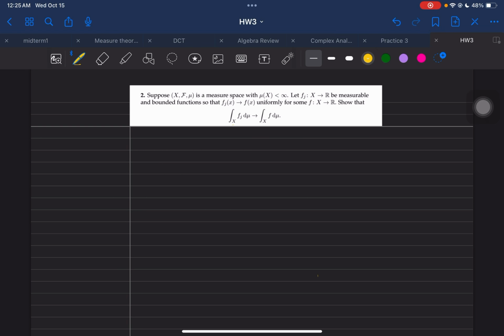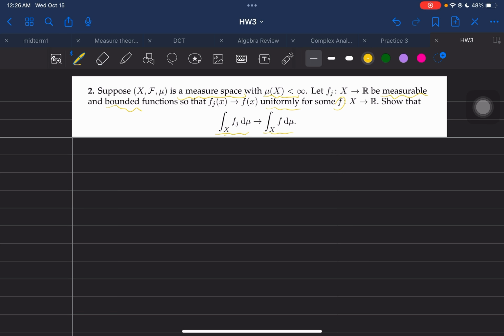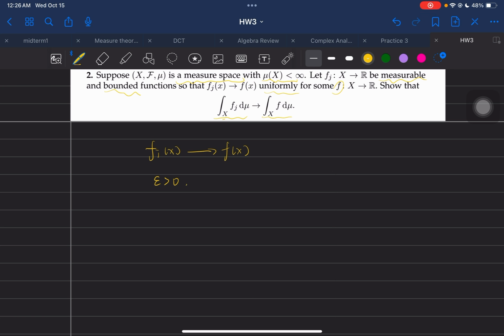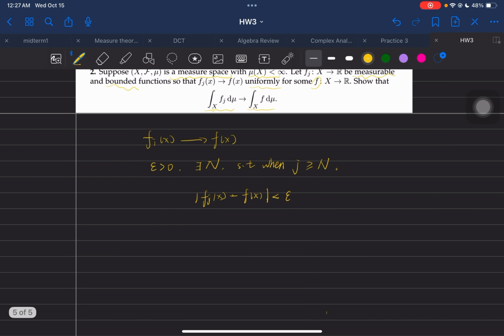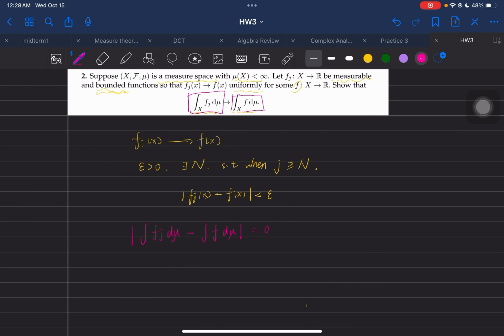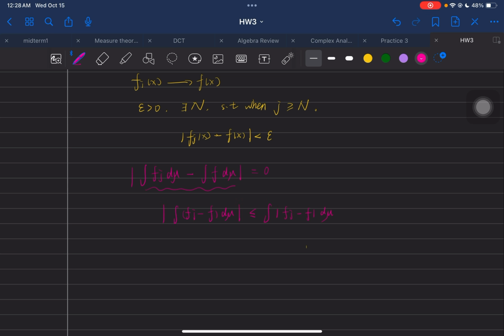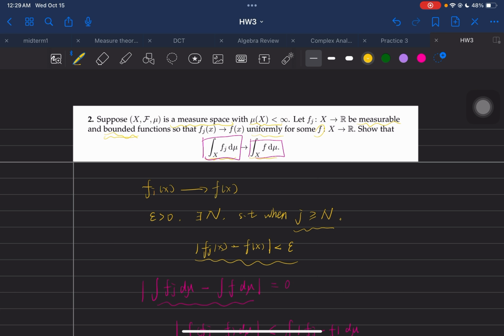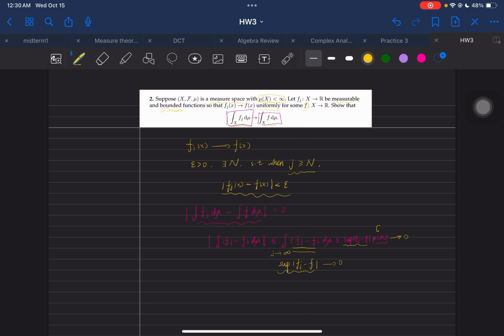Measure Theory Problem 5